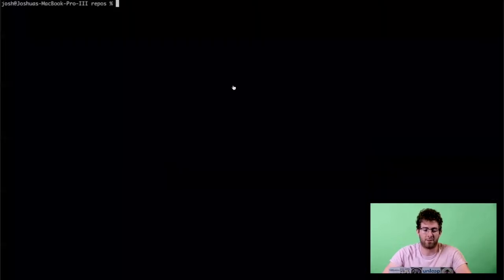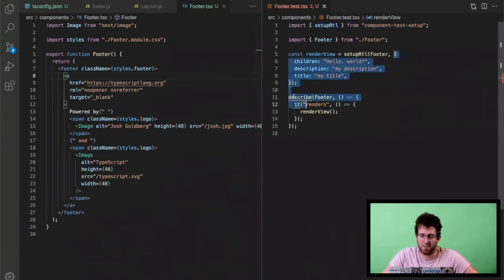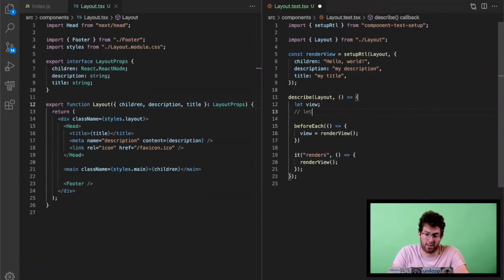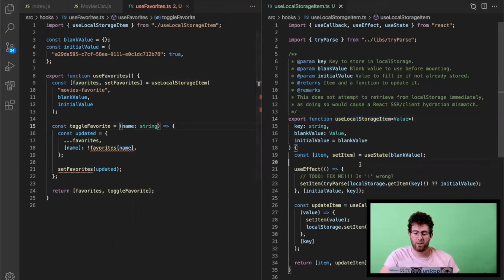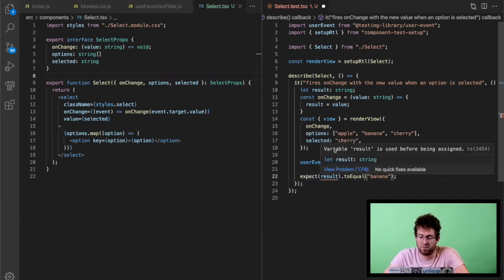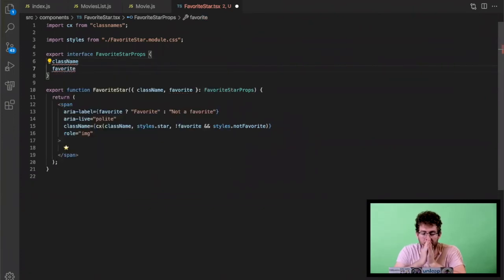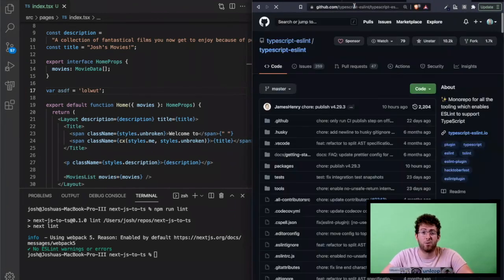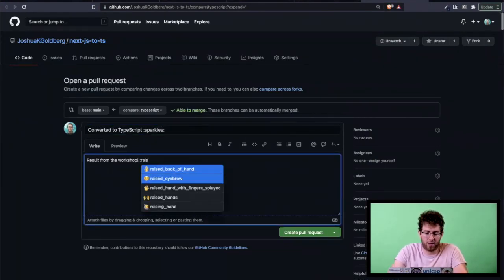Converting React Apps to TypeScript - Josh Goldberg